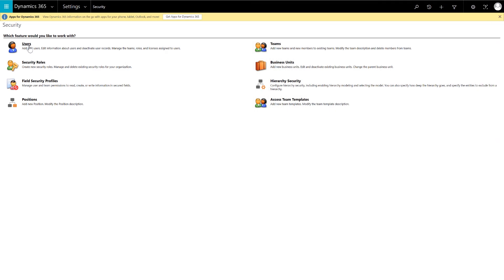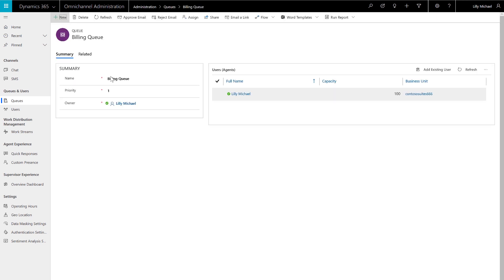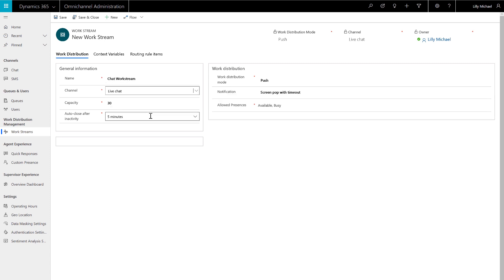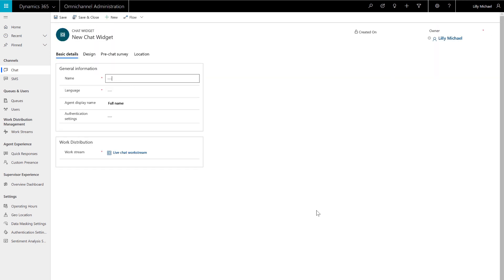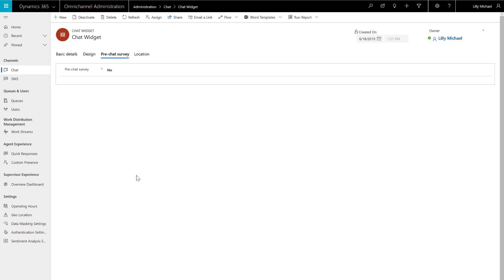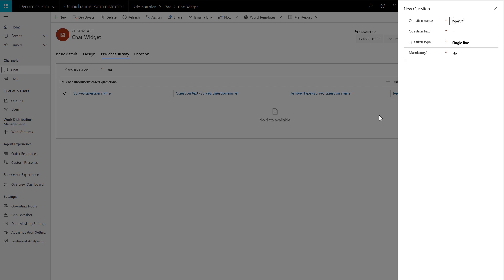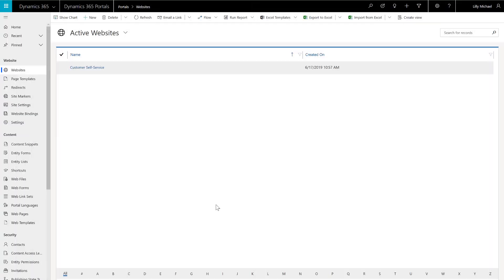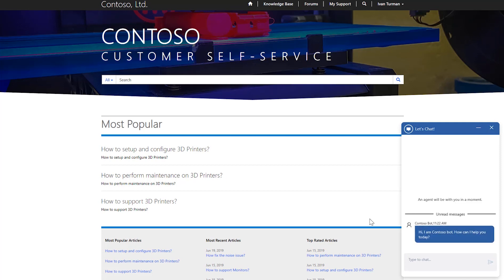Overview of omnichannel chat setup in Dynamics 365 for Customer Service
In this video, learn how to setup chat in the omnichannel experience for Microsoft Dynamics 365 for Customer Service. Dynamics 365 for Customer Service introduces new channels and rich omnichannel experiences to offer customers personalized support and empower agents to interact seamlessly with customers in real-time. This is through Chat for Dynamics 365, asynchronously with SMS (in public preview), or AI-assisted service with your own bot built on the Microsoft Bot Framework in the new Customer Service omnichannel experience.